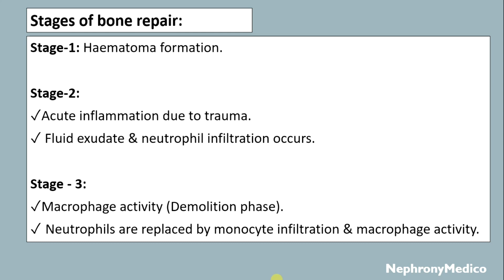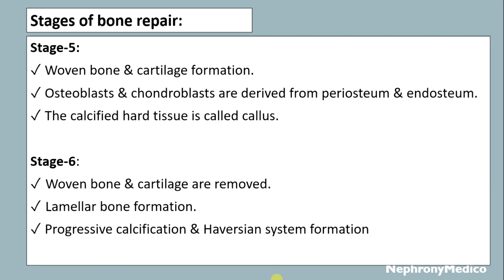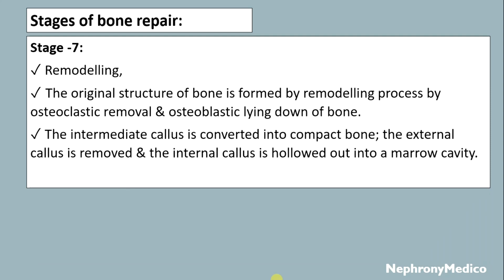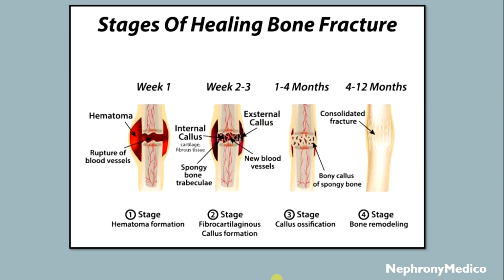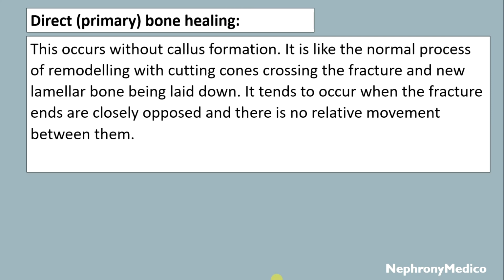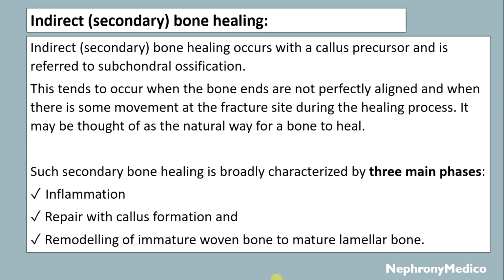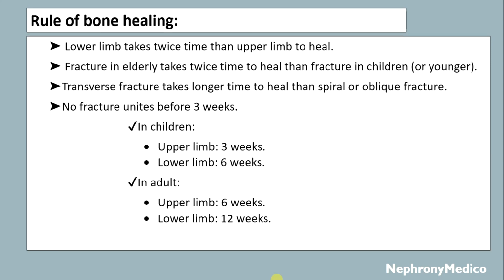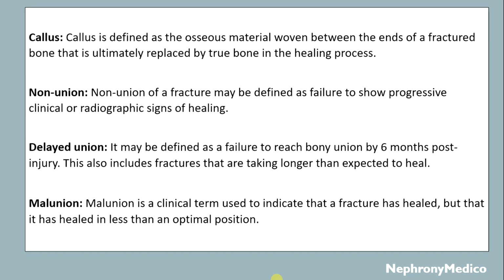Bone Healing | Orthopaedics | Rapid Revision | USMLE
This a Short video on Bone Healing for rapid revision before your exams.

From Below here are the tags (ignore them):
USMLE
PLAB
NMCLE
FCPS
NEET PG
Marrow
Dr Najeeb
Surgery
ulcer
short course
rapid revision
simple video
easy to understand
clear audio
SRB Book
Easy Medical
Easy Medico
Medico